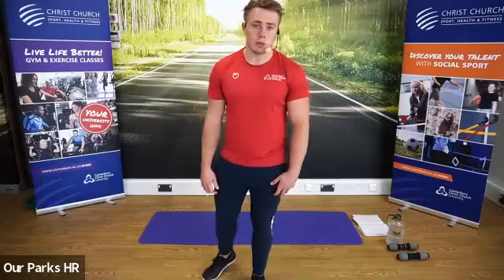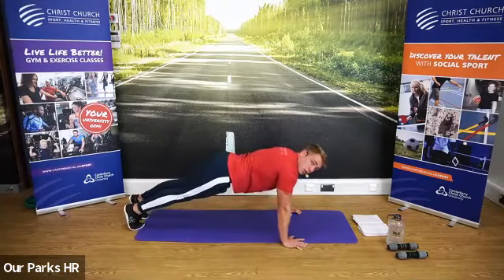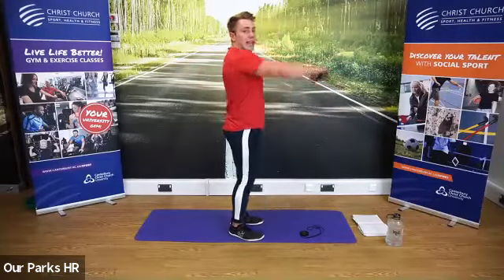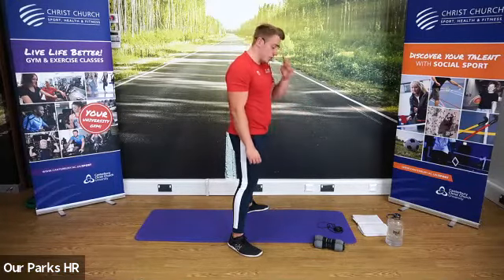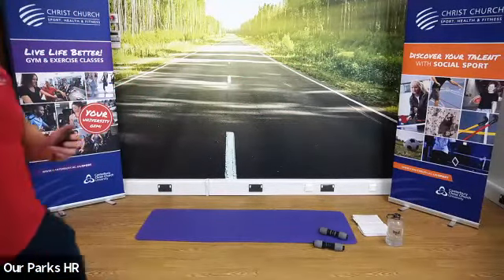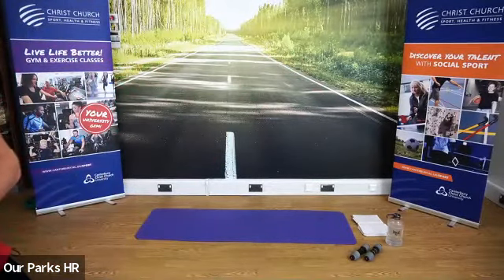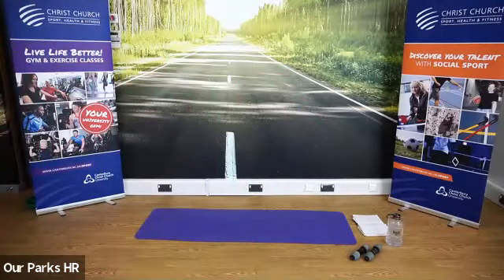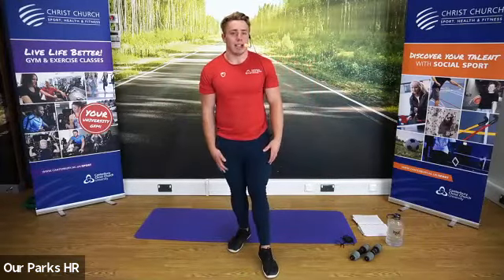Get Started 25.05.2021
A beginners guide to working out class suitable for those looking to learn and master technique and improve fitness and strength. Suitable for beginners.